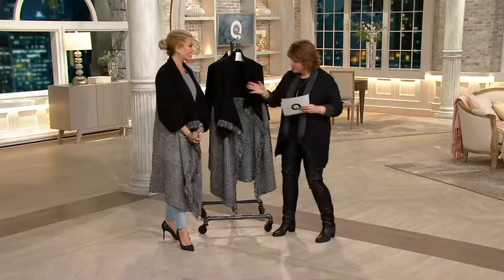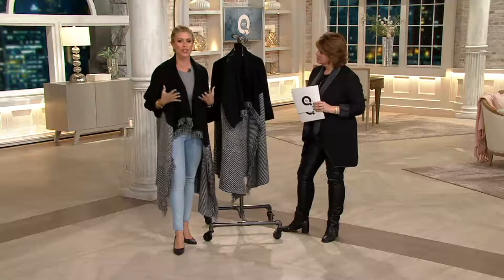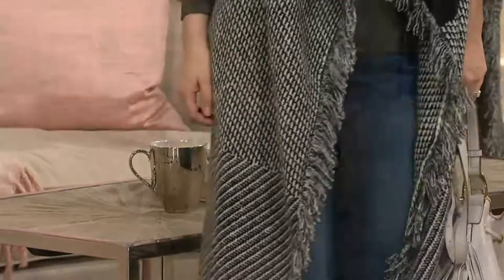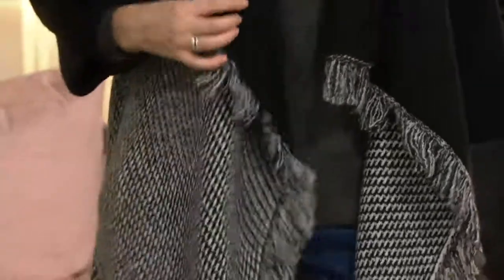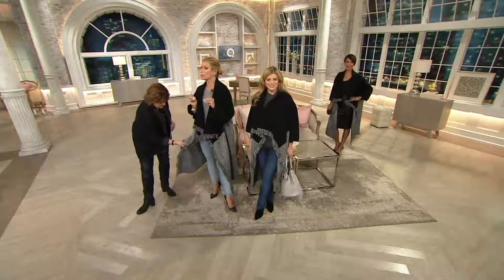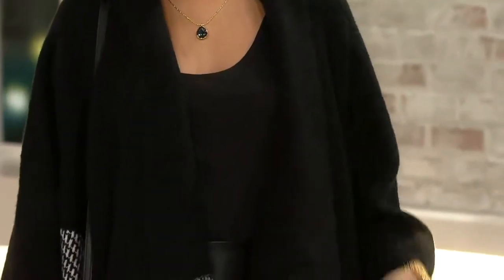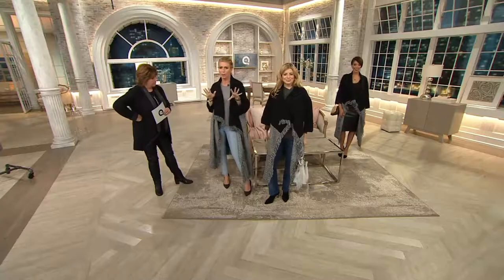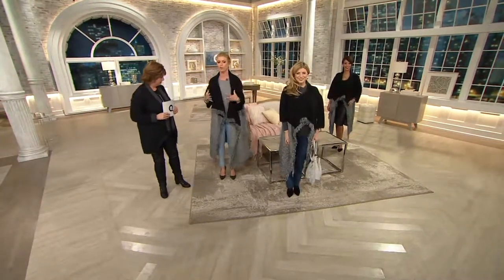G.I.L.I. Knit Jacquard Open Front Wrap Sweater on QVC